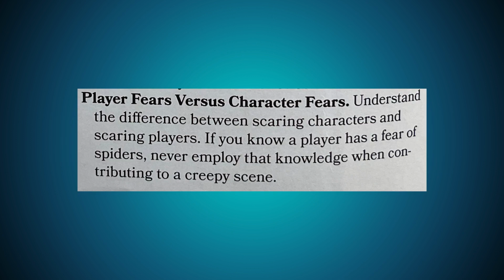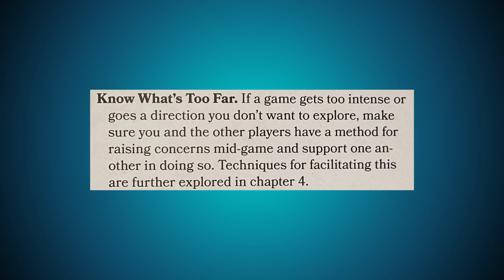Haunted Heroes - Van Richten's Guide to Ravenloft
Prepare for horror with Haunted Heroes!

Thank you to Wizards of the Coast for sending this early review copy.

🎨🎨🎨 Artist Credit 🎨🎨🎨
Thumbnail
Orc Hero by Paul Scott Canavan
from Van Richten's Guide to Ravenloft